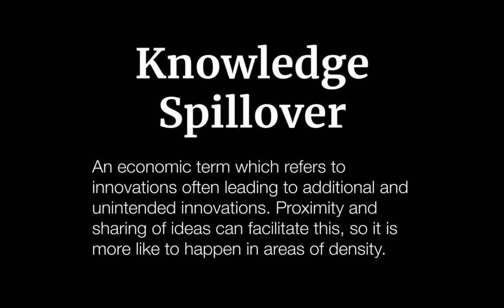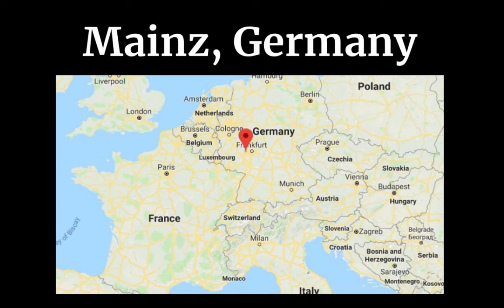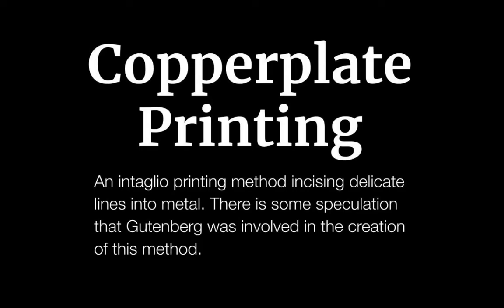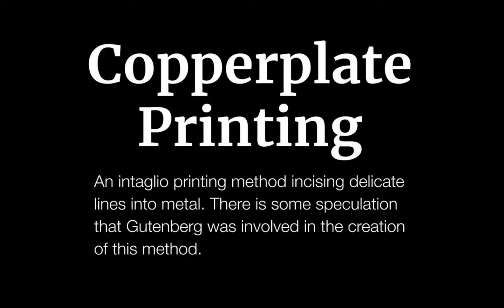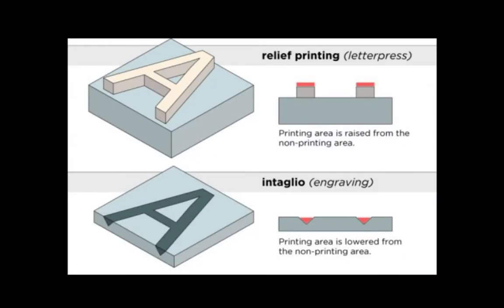Print Lecture 2: Part 1